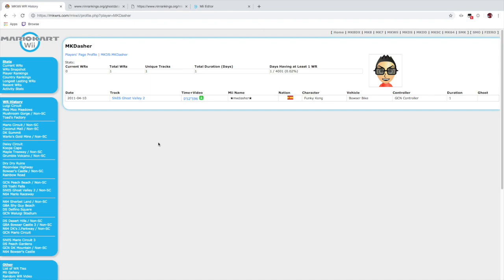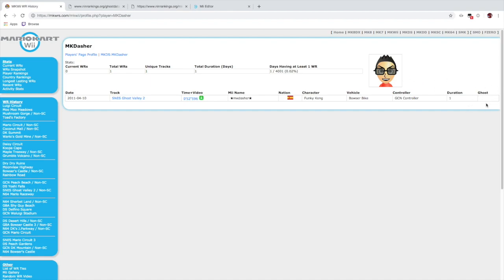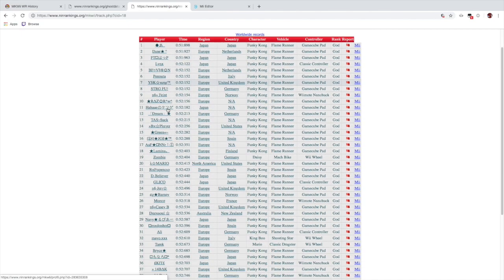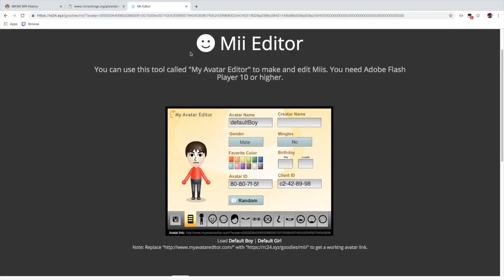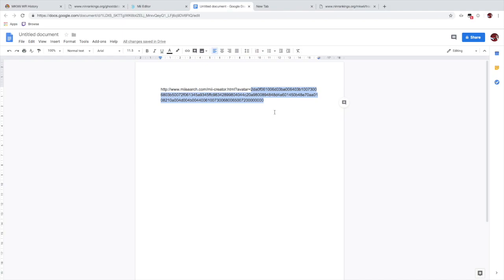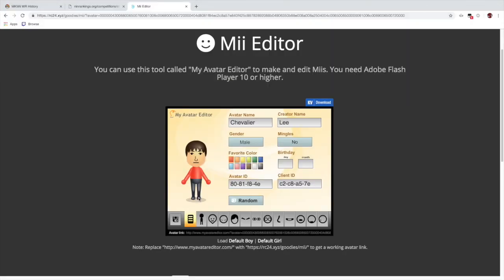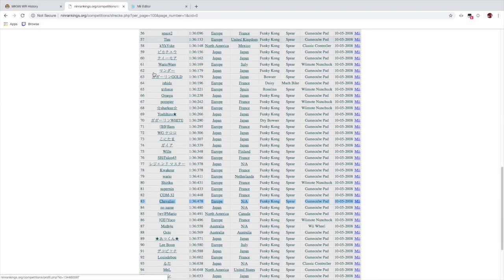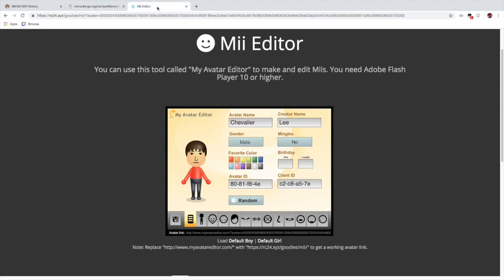How to download Archived Miis from Ninrankings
Edit 29/3/2021: The online Mii editor (My Avatar Editor) can no longer be used in the same way in this video. This is because Adobe Flash was discounted at the end of 2020. There is still a way you can get ahold of Miis like this however, which I briefly look cover

Don't mind me, just finding more random crap by procrastinating from playing MC3. Also apologies for the clunky mouse sounds.

Just a brief instruction, replace " from Ninrankings with " to get a working mii link.

It's amazing how much you can retrieve from this site honestly! I have been able to find A LOT more then I was expecting to. Definitely gonna make use of this for the future!